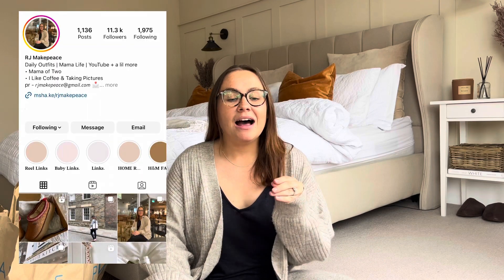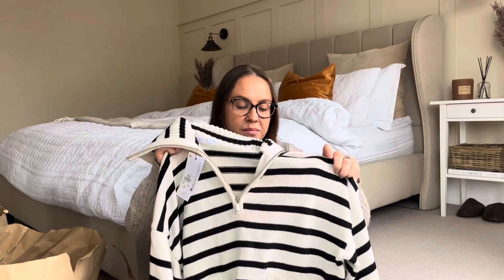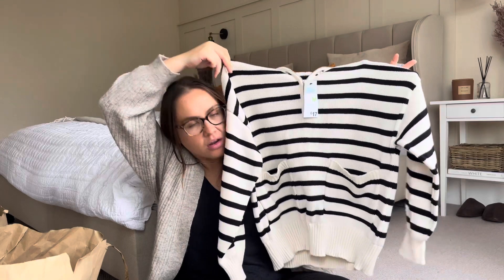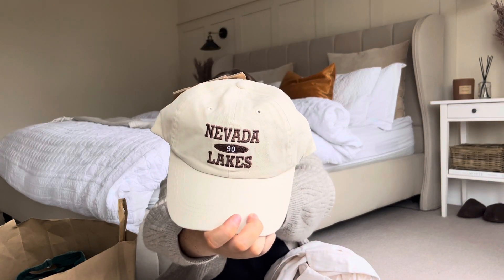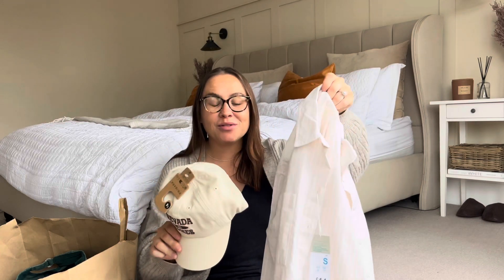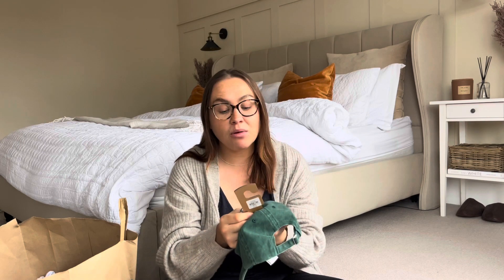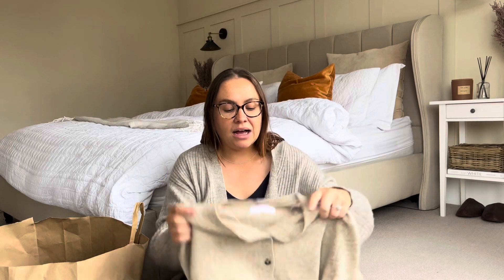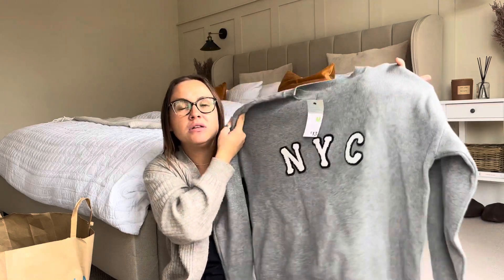NEW IN PRIMARK HAUL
Hey guys welcome to today videos a new in primark haul! I was pretty impressed with the pieces that’s in right now and picked up some gorgeous bits! So as always I hope you enjoy watching!